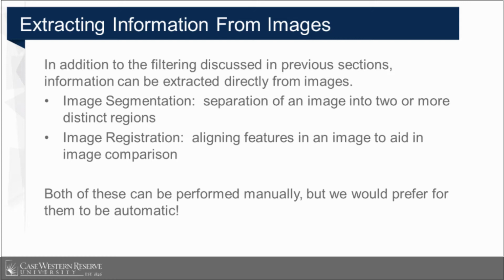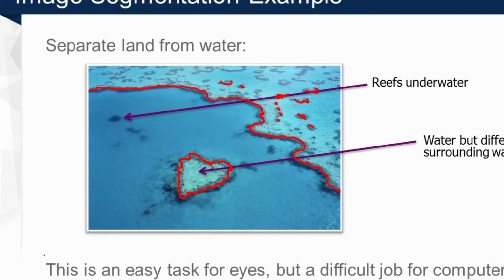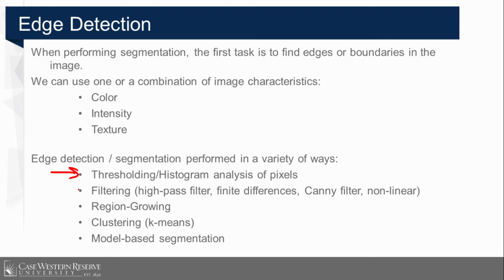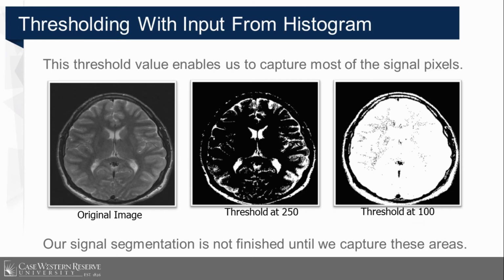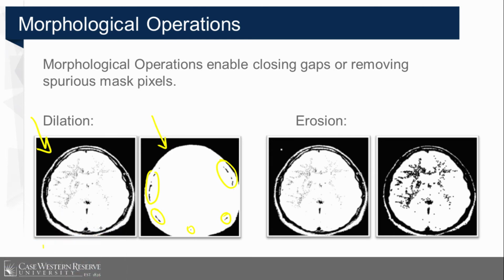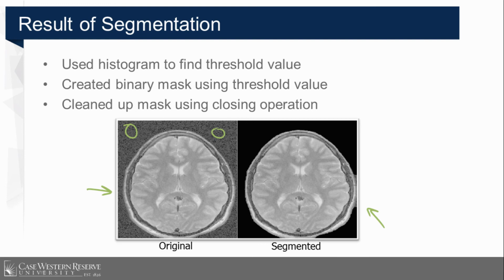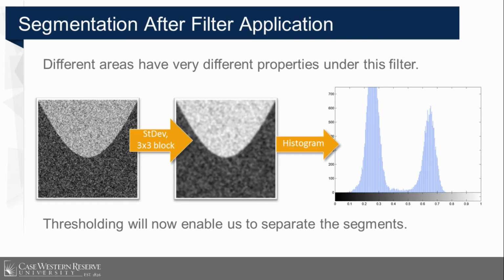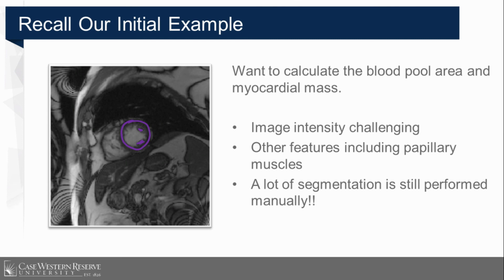EBME401D Week 9 Lecture 2: Image Segmentation